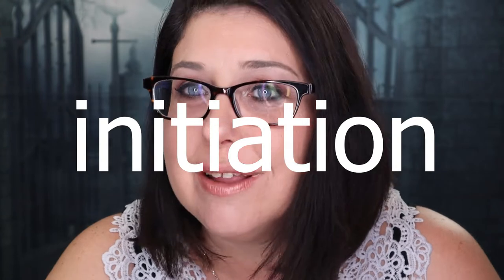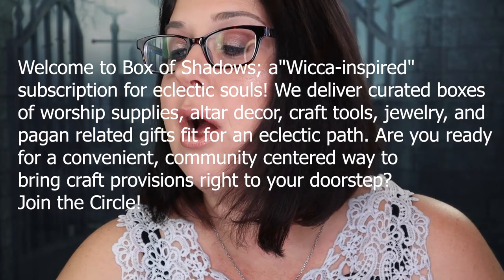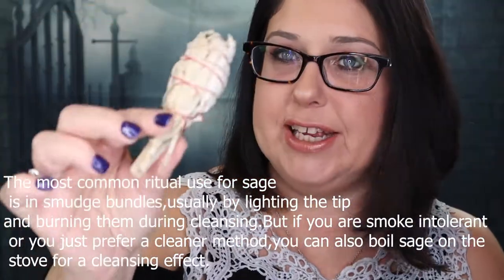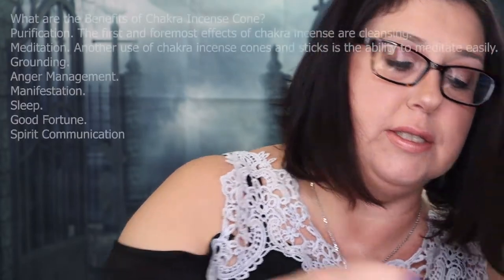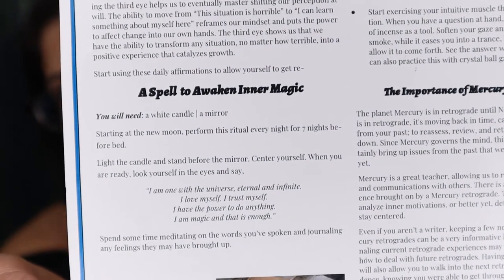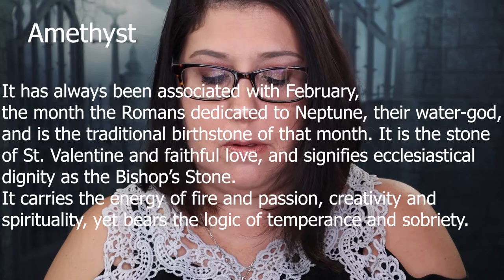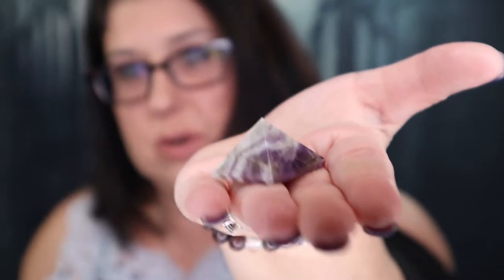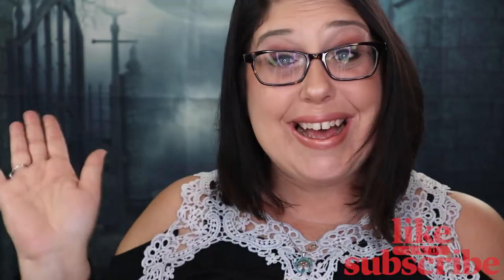Box of Shadows || Witchy Subscription Box || November 2019 Unboxing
Information about the box:

The Initiate (Beginner Level) Box is $24.99/mo
The Priestess (Has a basic knowledge) Box is $34.99/mo
The Supreme (Experienced Level) Box is $44.99/mo

Their Instagram is @boxofshadows